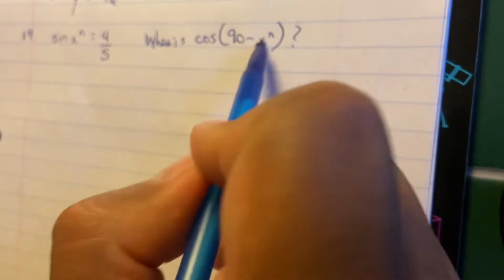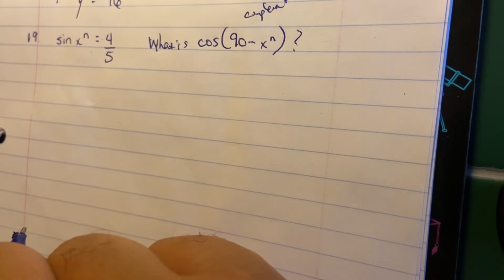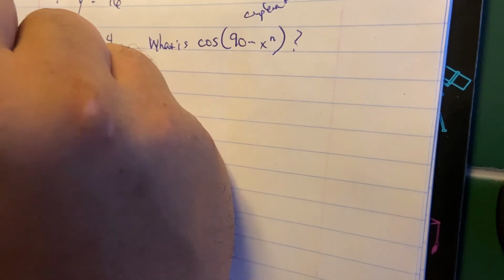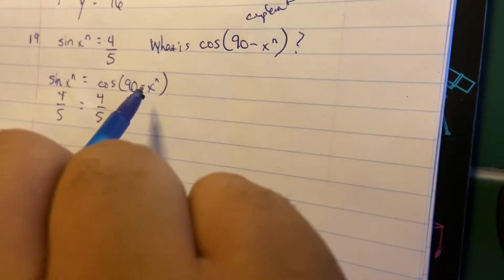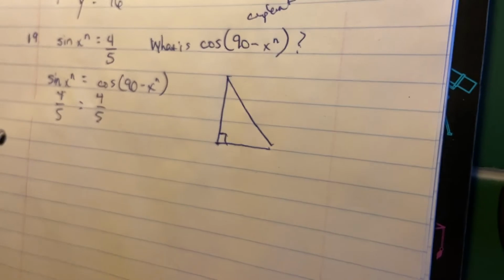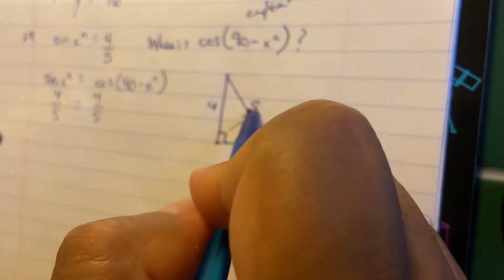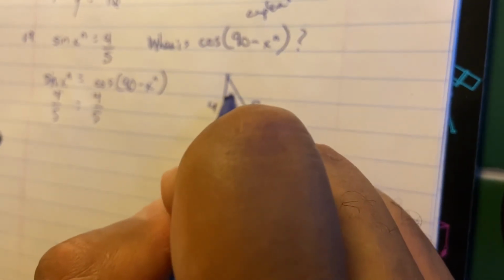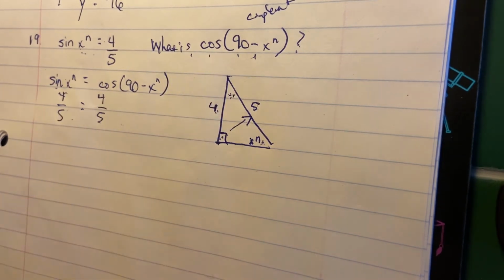SAT PREP Problem #19 (Trig Ratios)